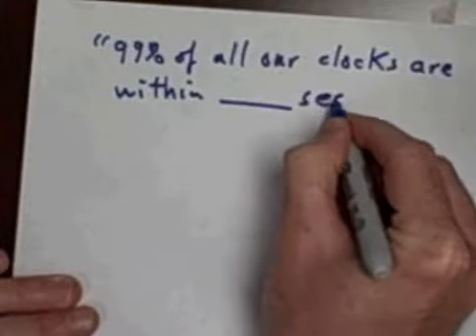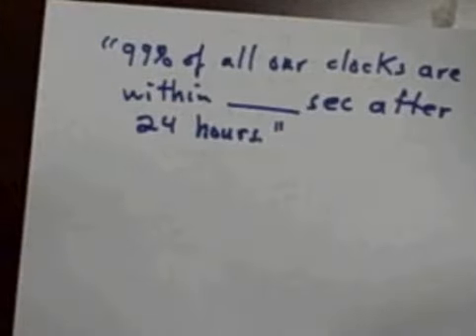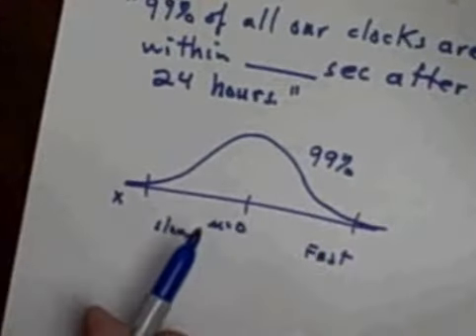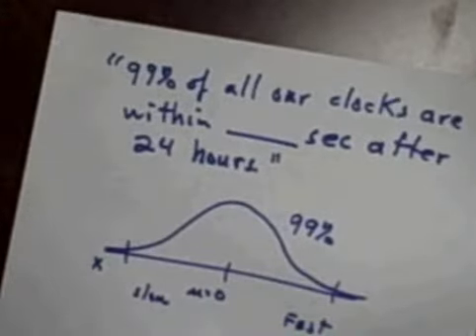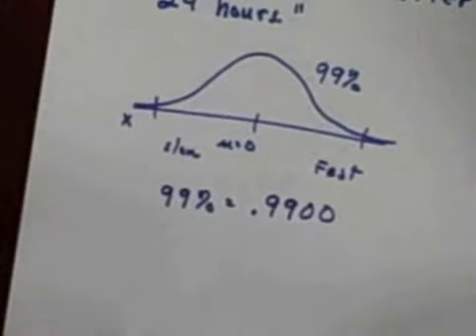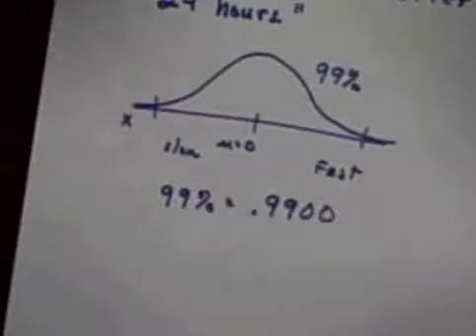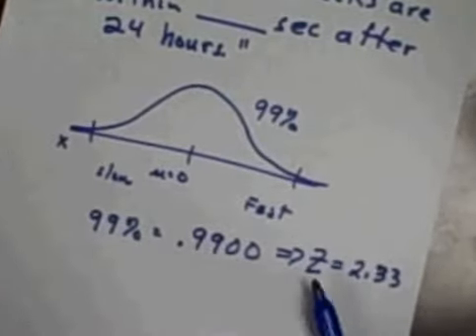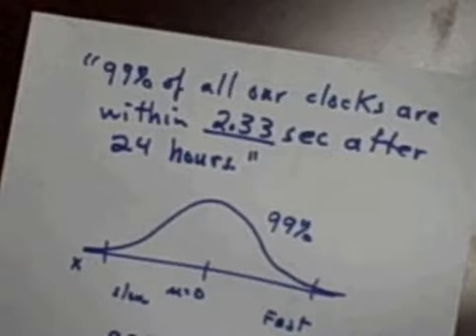standard norm distr part 4